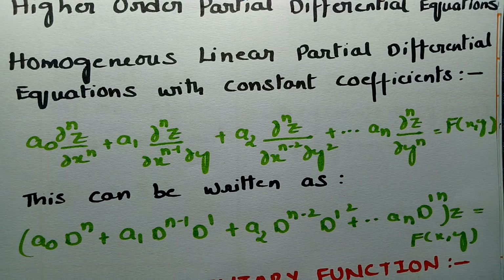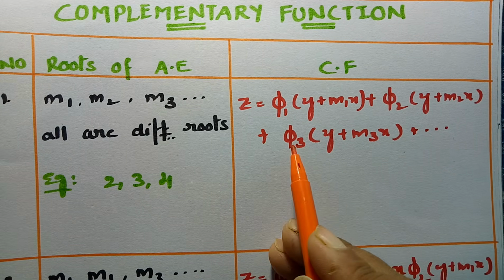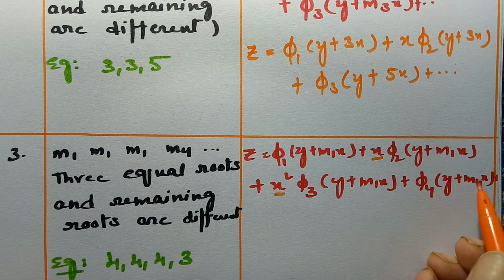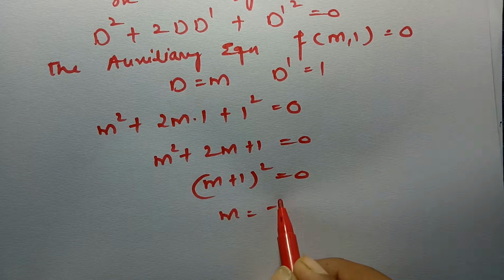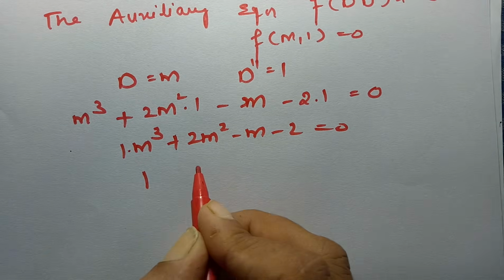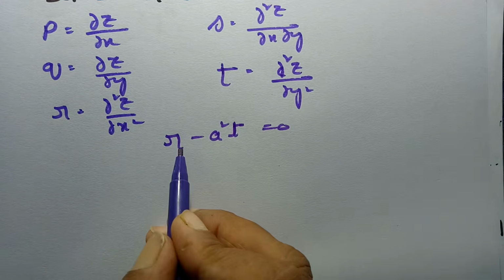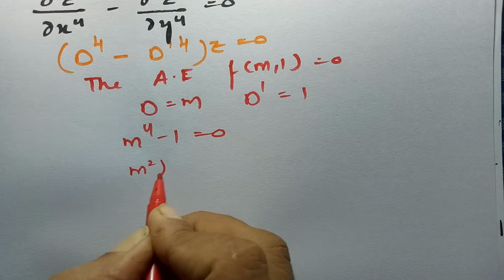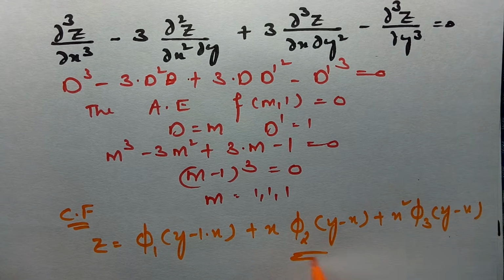Higher Order Partial Differential Equations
COMPLEMENTARY FUNCTION